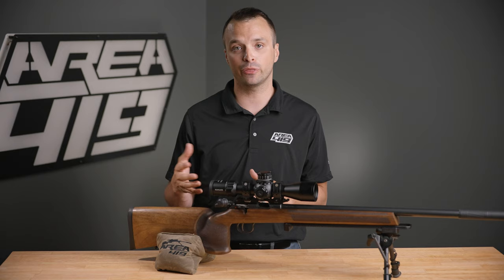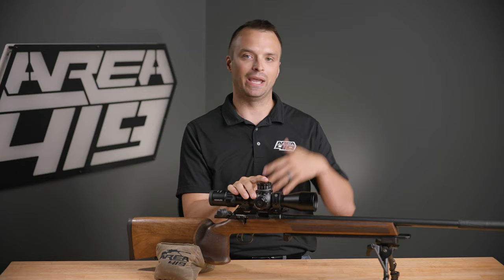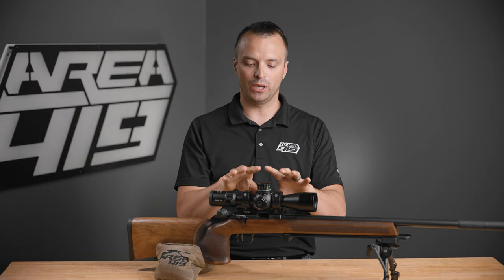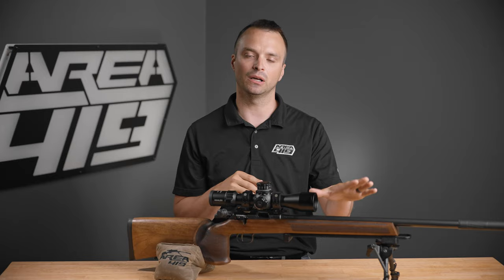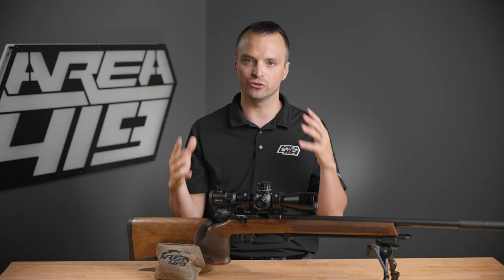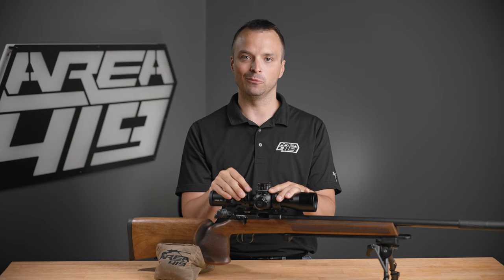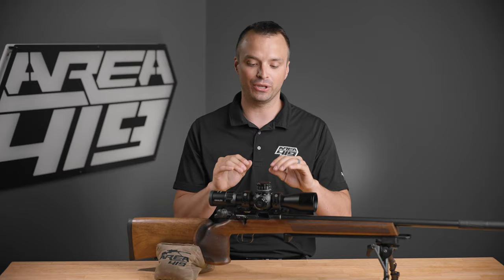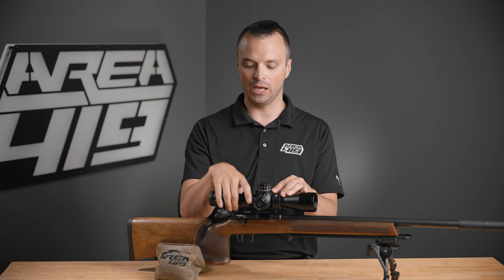MOA Explained | CZ457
Need some help selecting the best scope base for your optic? Let's break down one of the choices - selecting the right MOA base.